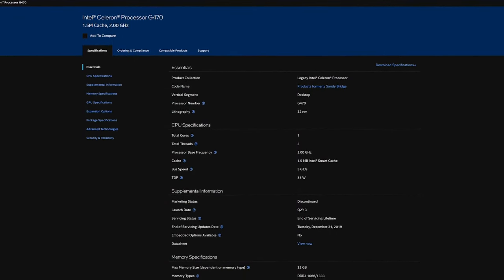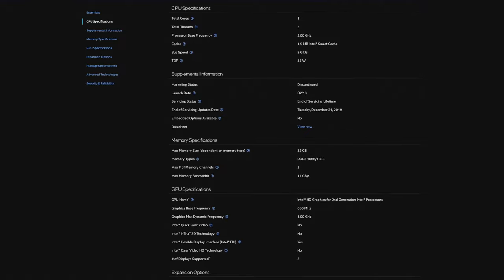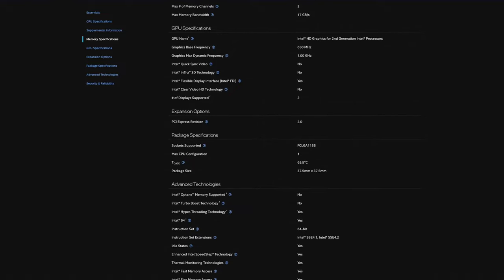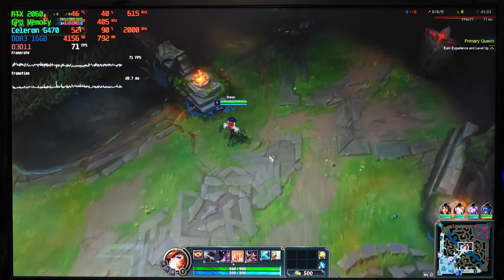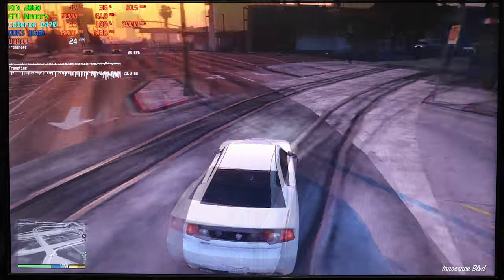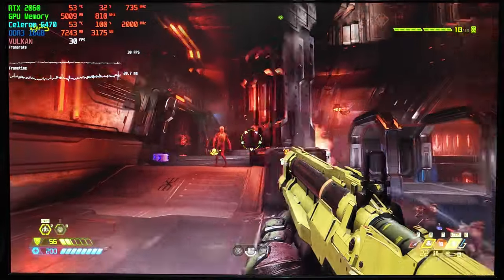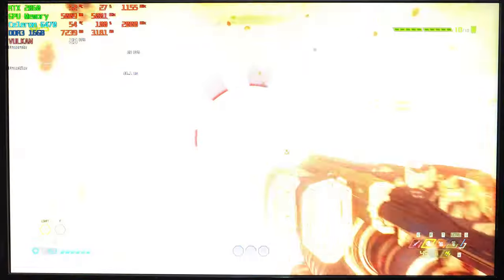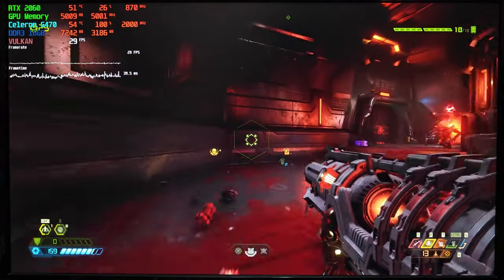Gaming on a Single Core CPU in 2024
Testing Celeron G470 in 2024. A 1C/2T CPU on LGA 1155 socket.
Specs of the test rig:
CPU: Celeron G470
Motherboard: Asus H61M-K
RAM: Timetec DDR3 1600MHz 2x8GB CL9
Storage: XrayDisk 480GB Sata SSD
GPU: Asus RTX 2060 6GB
PSU: DeepCool DA700 80+ Bronze
Timestamps:
00:00 Intro
00:28 CPU Specs
00:57 1C/2T CPU in 2024
01:56 Test Rig
02:11 League of Legends
02:56 Grand Theft Auto 5
03:59 Doom Eternal
05:14 Celeron G470 vs Core2 Duo
05:40 Outro